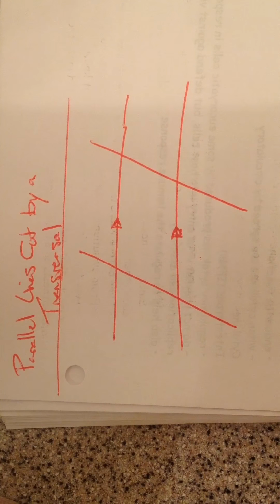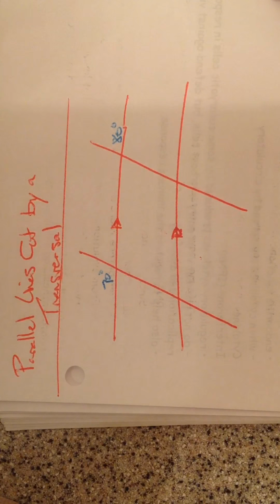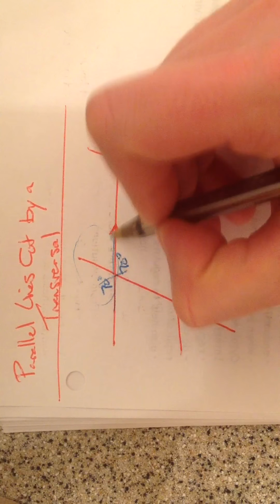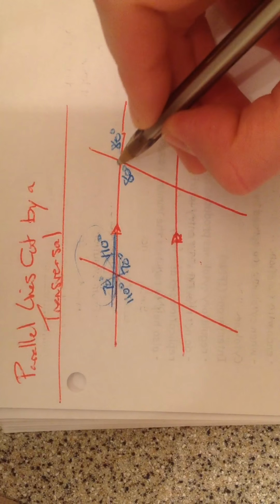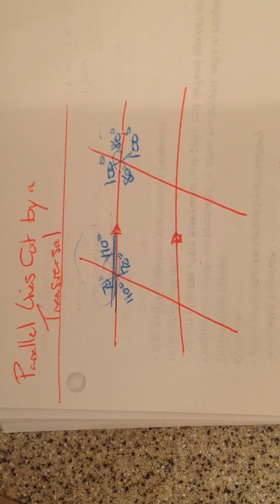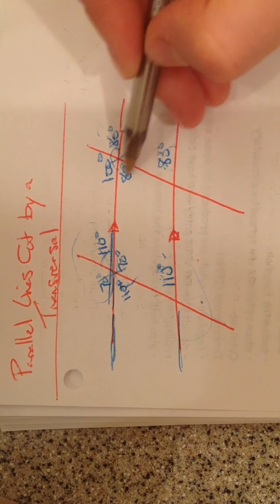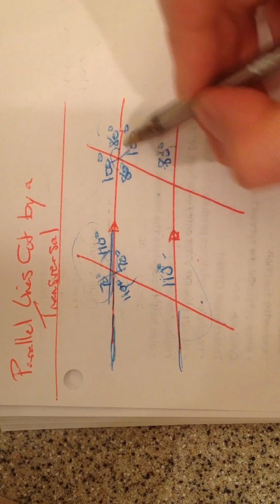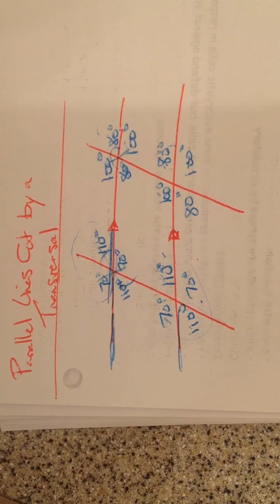Parallel Lines Cut by a Transversal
I apologize for the sideways view.